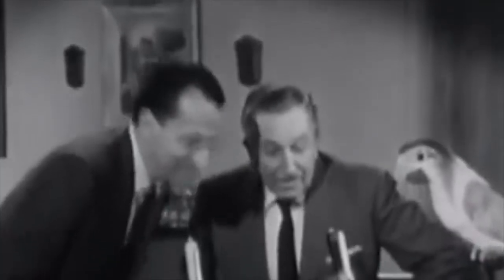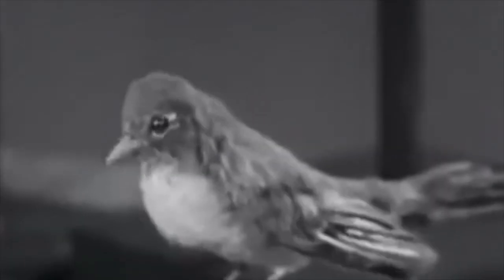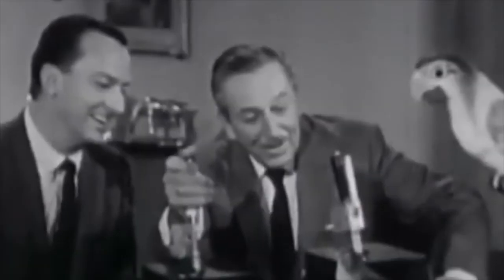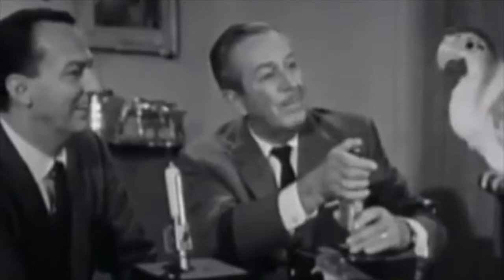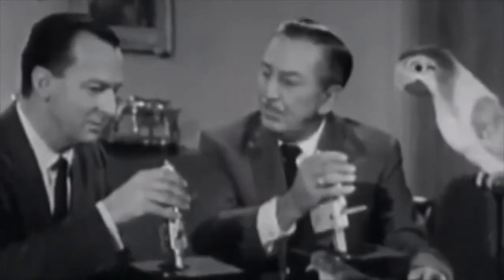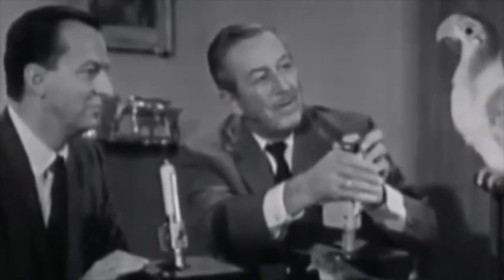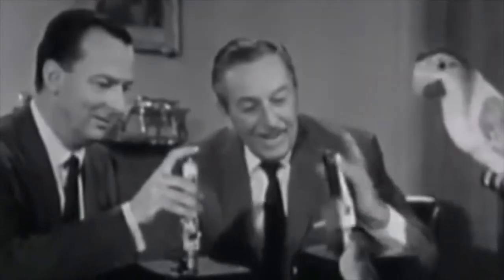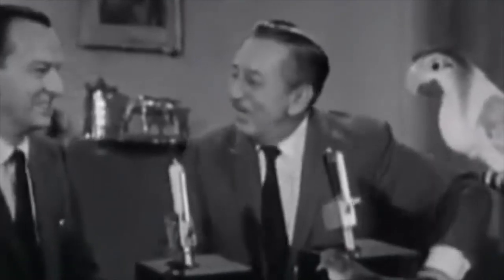Walt Disney Gives An Early Preview Of Audio-Animatronic Technology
Watch Walt Disney give one of the earliest demonstrations of his Audio-Animatronic figures.